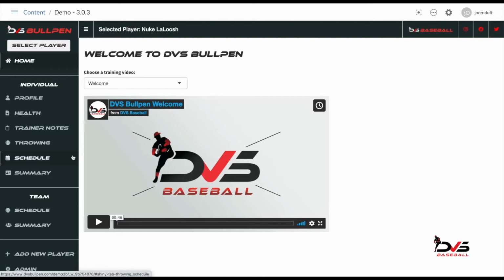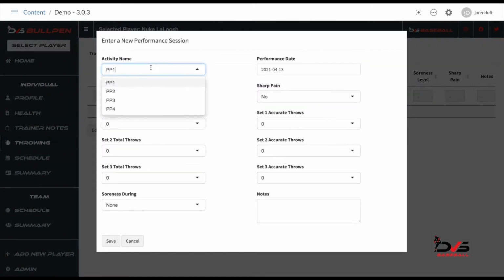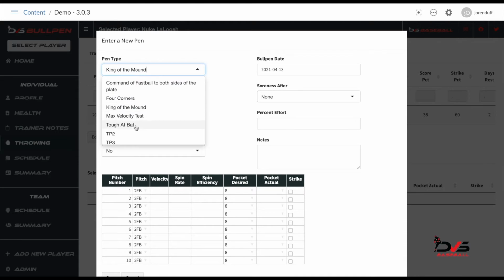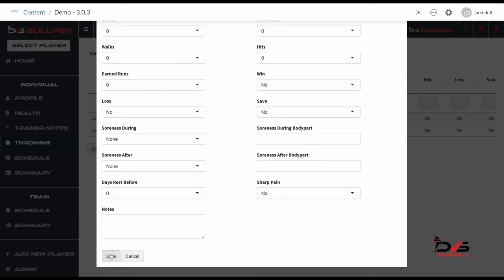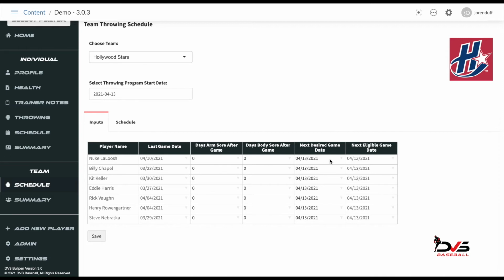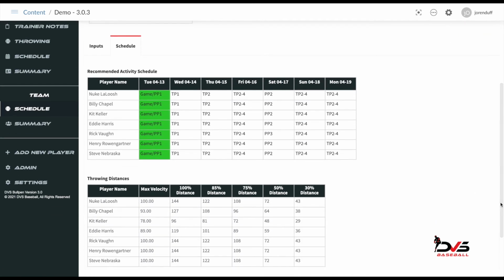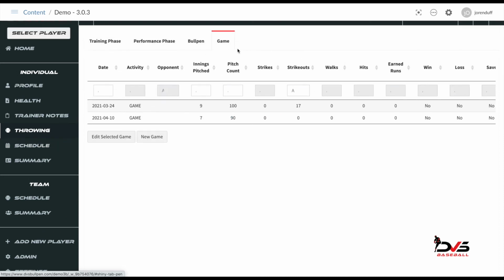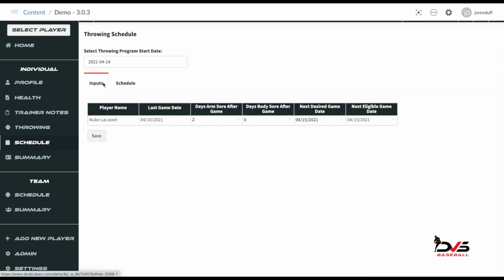DVS Bullpen 3.0 - How to Manage a Pitcher's Workload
In this video, we detail how to better manage a pitcher's workloads using the new Throwing Schedule tool within DVS Bullpen 3.0. The DVS Bullpen is an all encompassing web-based pitching development software that can be utilized by players, coaches, instructors, facility owners, and health care facilities. The annual software license allows users to integrate data tracking and customization of player’s metrics to help our users organize efficient player development strategies.